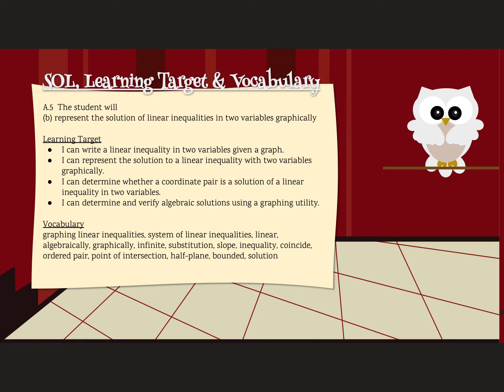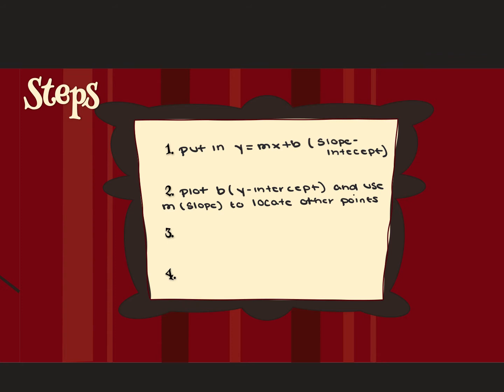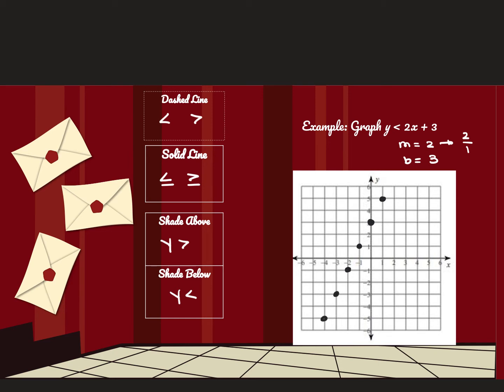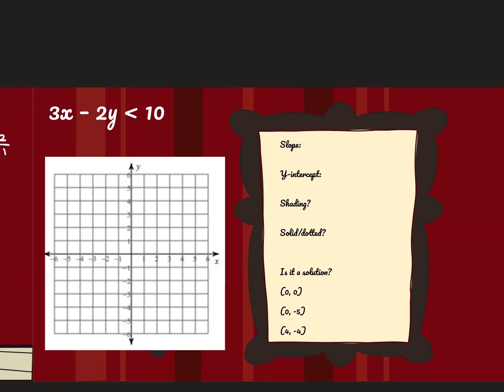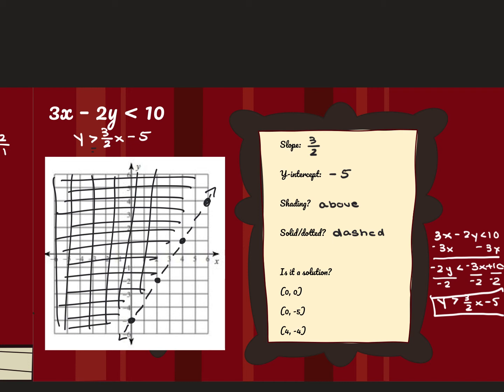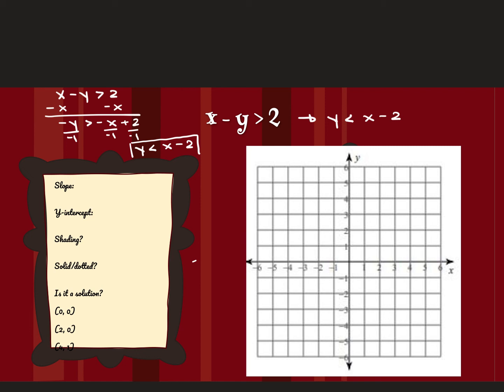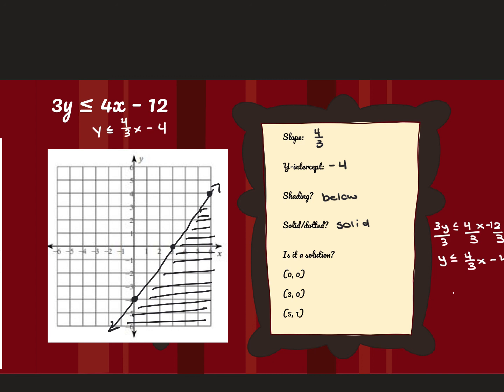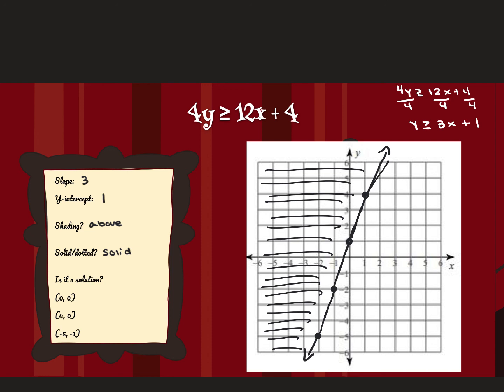SOL A.5b Graphing Inequalities 2.mp4